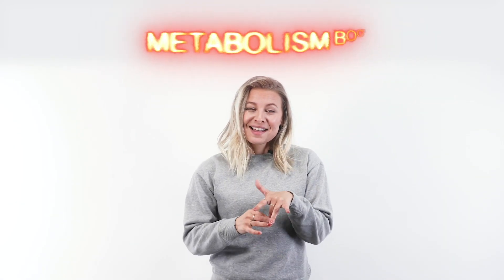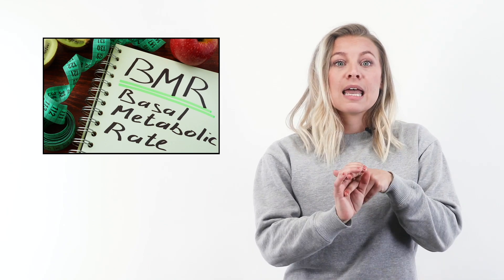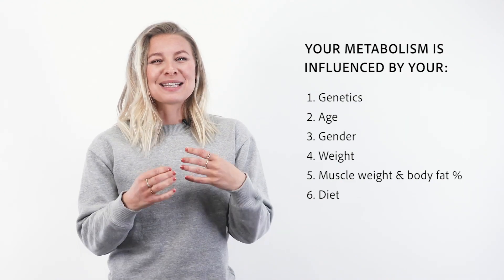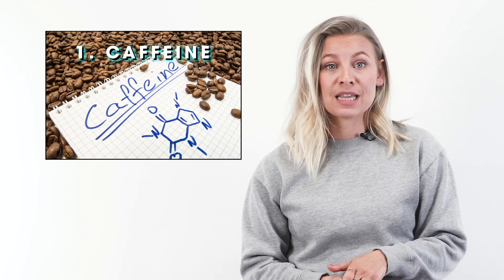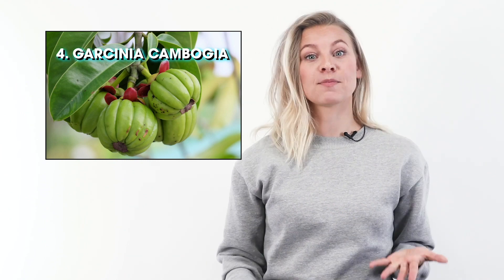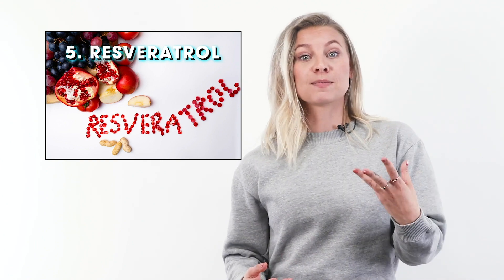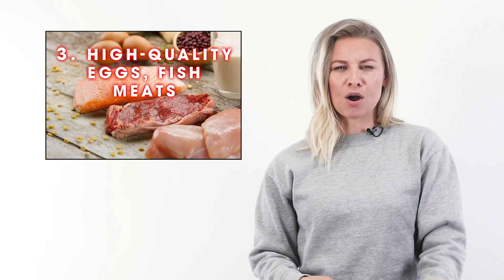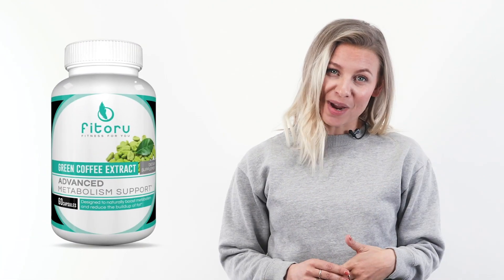Metabolism Booster Foods & Supplements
Do you want to have a fast metabolism? Unfortunately, many so-called metabolism boosters just don’t work.

But we compiled the top 5 metabolism boosting pills and metabolism boosting natural supplements! Watch this video for five natural compounds and five metabolism-boosting foods that can actually help you reach your weight-loss goals.